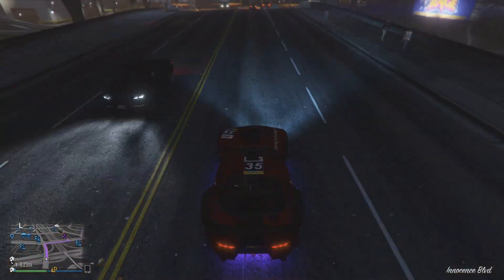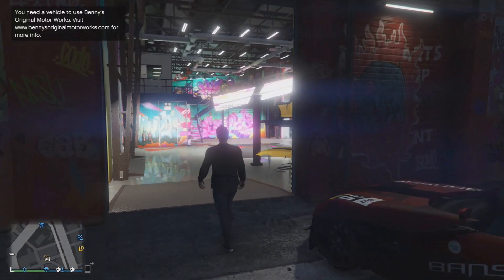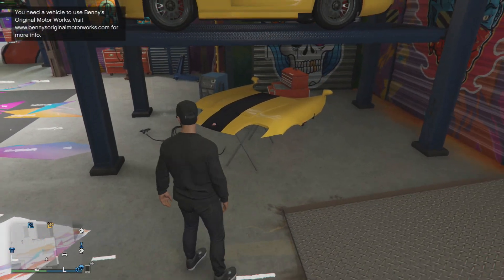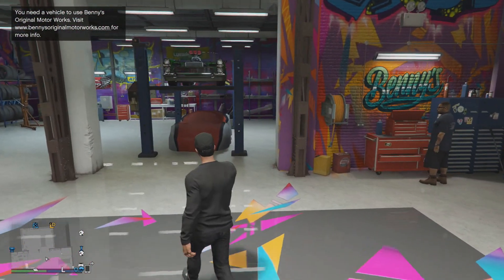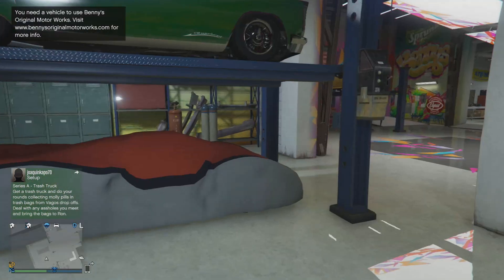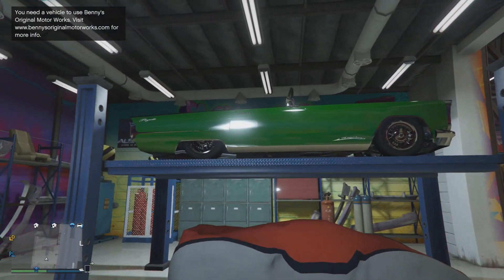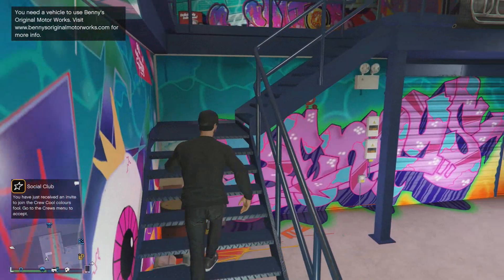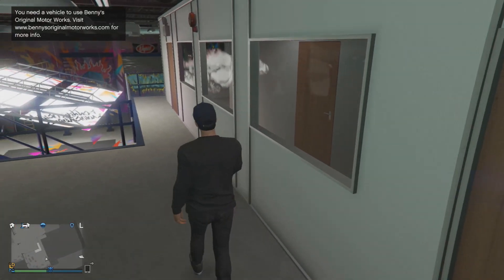GTA 5 - Secret & Hidden Features in Benny's Original Motor Works in GTA 5 Online!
GTA 5 Secrets - The Future of GTA 5 Benny's Original Motor Works Teased by GTA 5 Secret & Hidden Feature!

► More me!